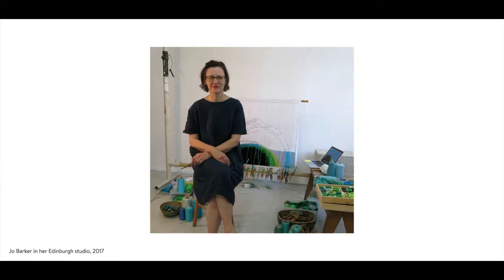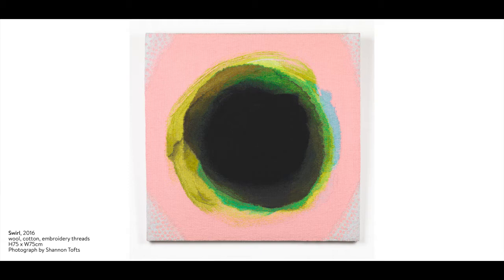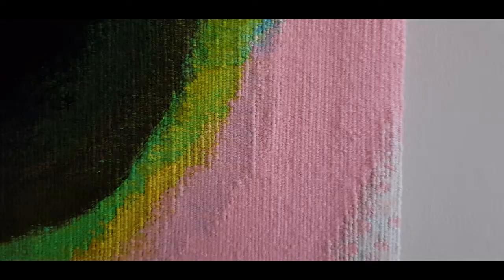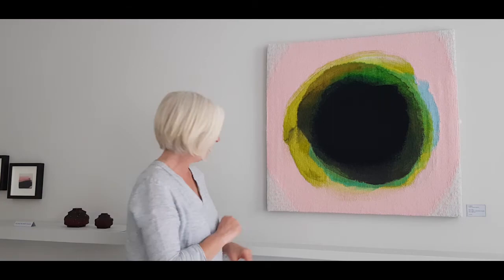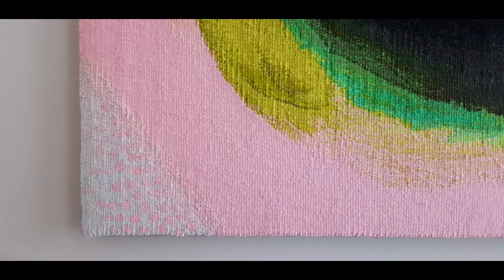Lara Scobie Selects Jo Barker | The Scottish Gallery & Craft Scotland Selects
Ceramic artist Lara Scobie discusses Jo Barker's stunning 'Swirl' tapestry, as part of our The Scottish Gallery & Craft Scotland Selects exhibition. Jo Barker trained at ECA and is currently a lecturer at GSA as well as a practising weaver and textile artist.

This September, The Scottish Gallery and Craft Scotland are collaborating to present an exhibition which brings together a selection of makers based in Scotland, many of whom have either trained at Scottish art schools or have been represented by The Scottish Gallery for the span of their professional careers. Many disciplines are explored by makers specialising in ceramics, glass, sculpture, tapestry, jewellery and metalwork as we celebrate the wealth of talent that Scotland has to offer.